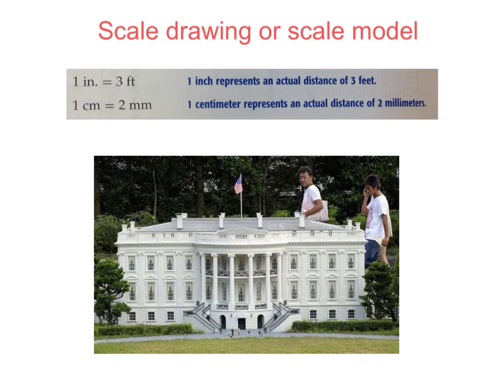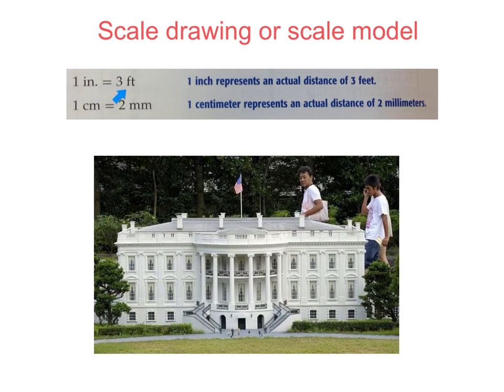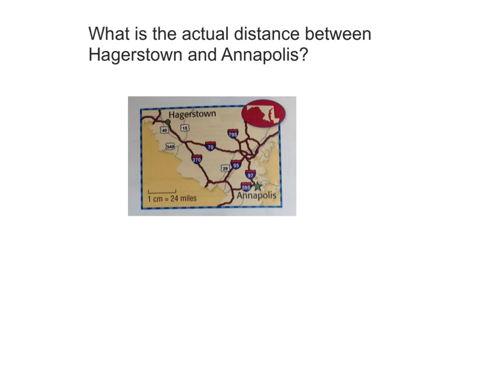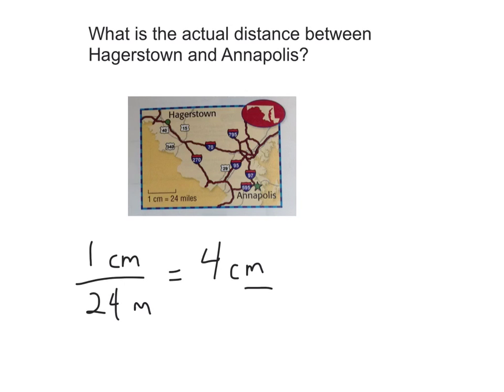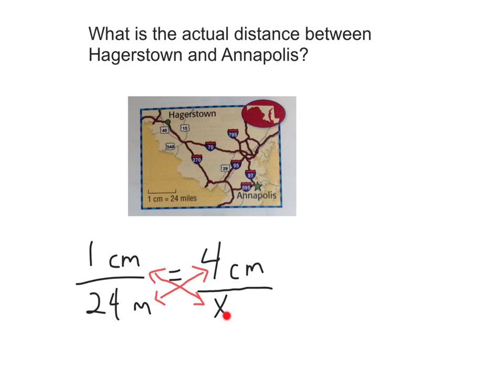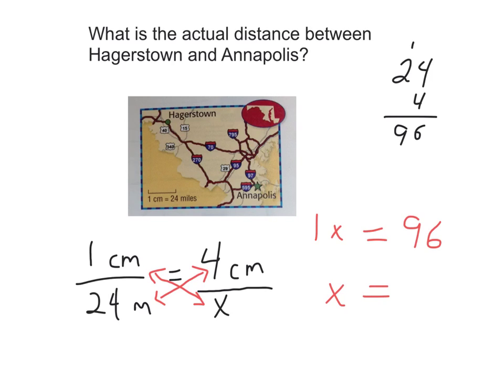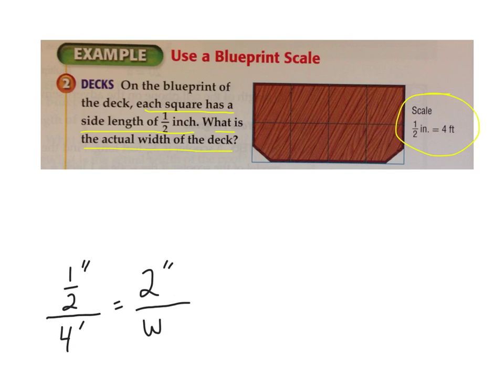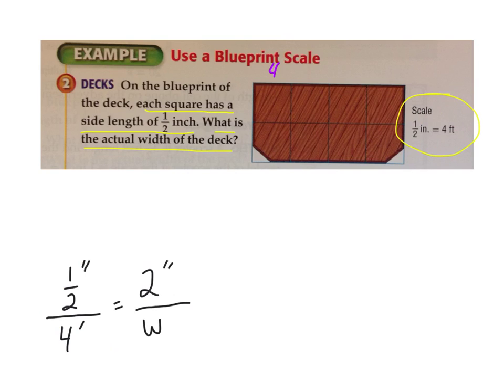Explorer Math Lesson 6-8 v2